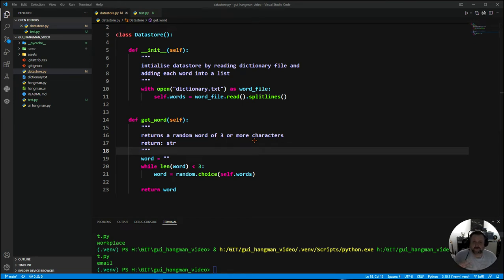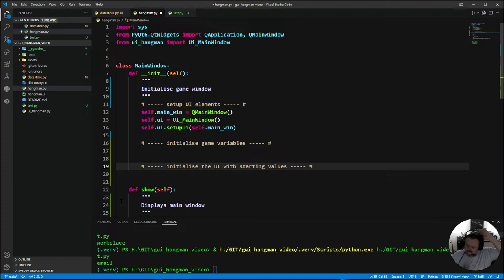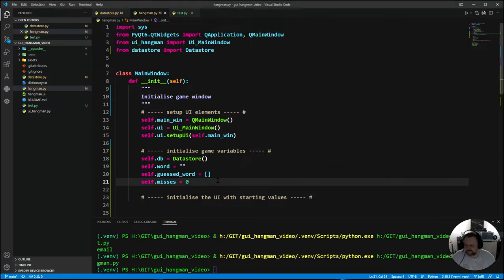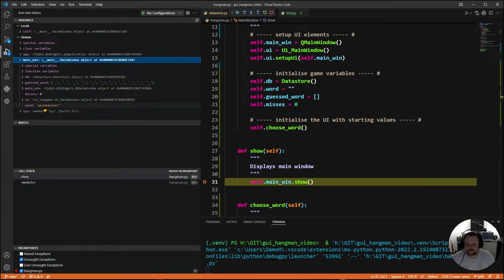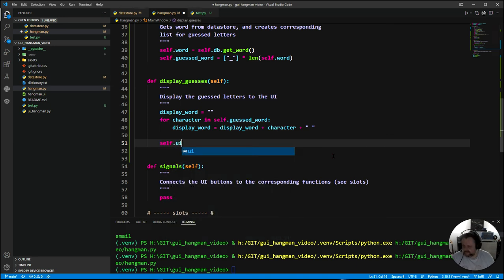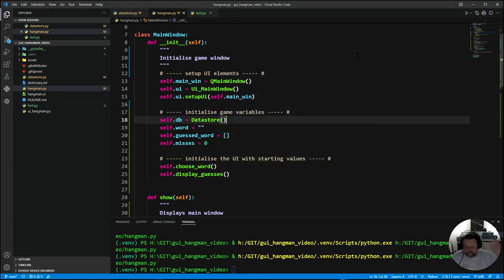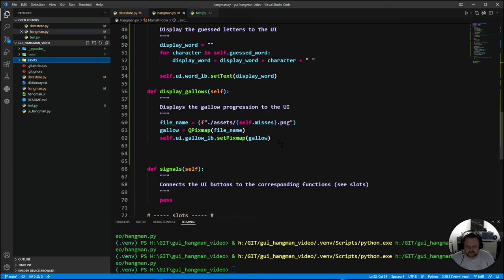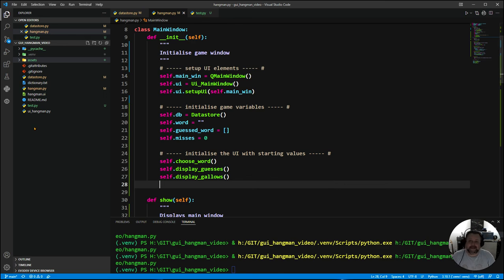GUI Hangman 3 - Controller module (initializing the game)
In this video series we will work through creating a game of Hangman in Python with a PyQt6 GUI, using a Model View Controller architecture.

Bonus: you get to see me debug a silly mistake.

In this video we will starting coding the Controller module to initialize the game.